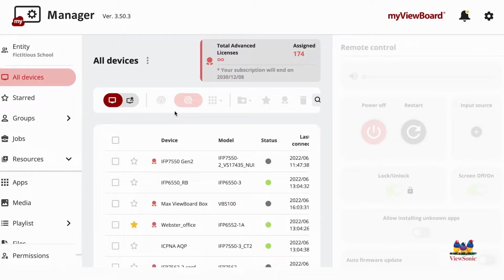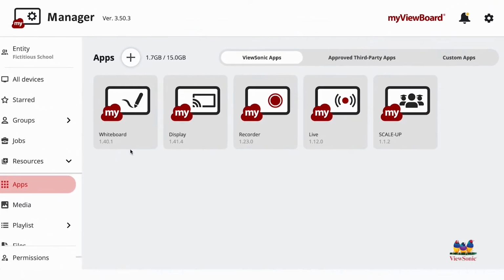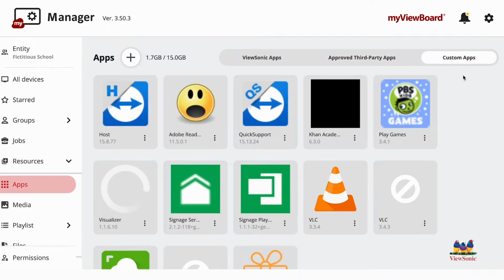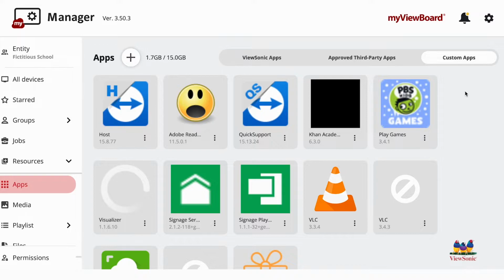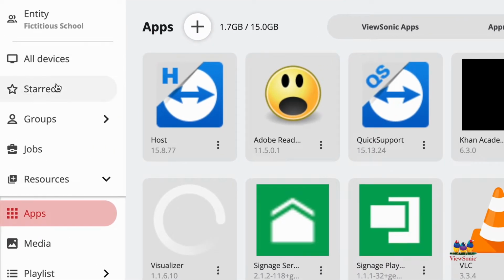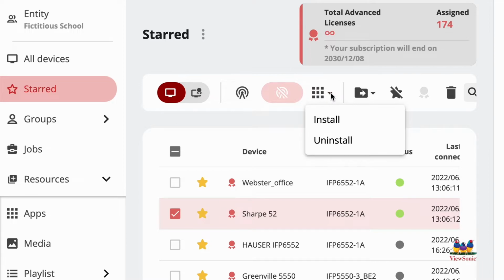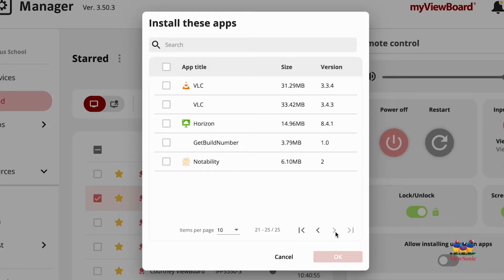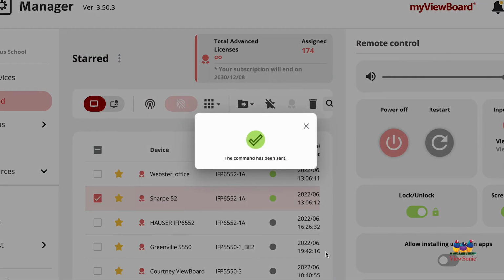myViewBoard Manager: Deploying Apps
myViewBoard Manager allows you to push out apps to ViewSonic devices. You can push out specific ViewSonic apps such as myViewBoard Whiteboard and myViewBoard Display, and you can push out third-party apps such as Zoom and Teams. Watch the video to learn more.